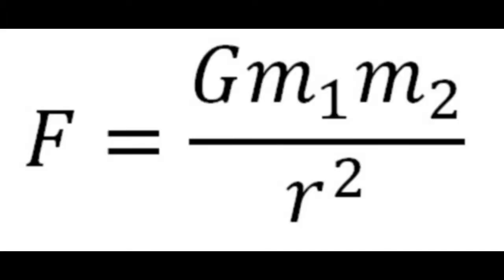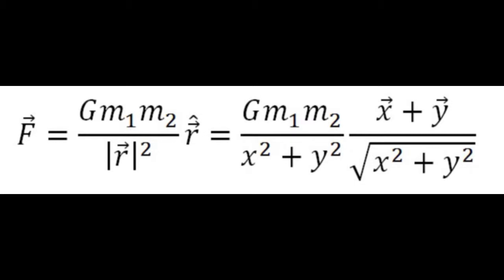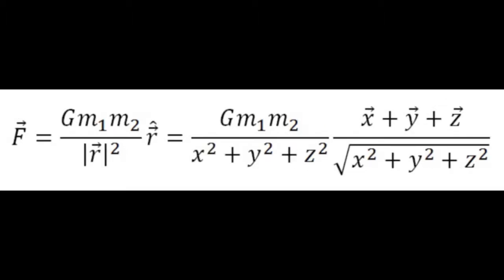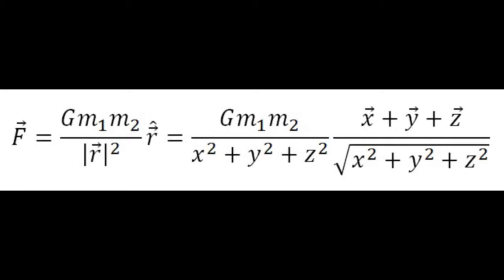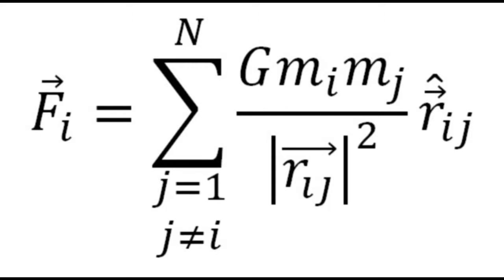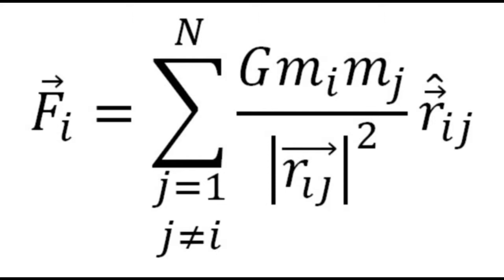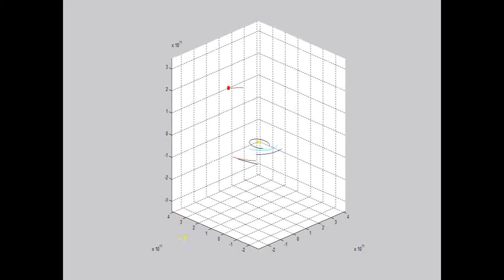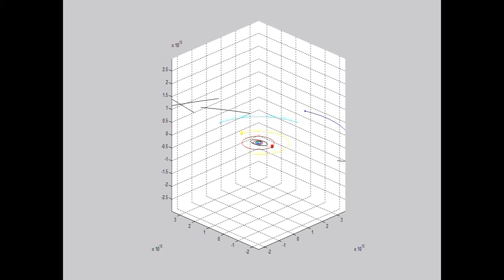Orbital Simulations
This is a compilation of my many orbital simulations, mixed with some mathematics and physics!